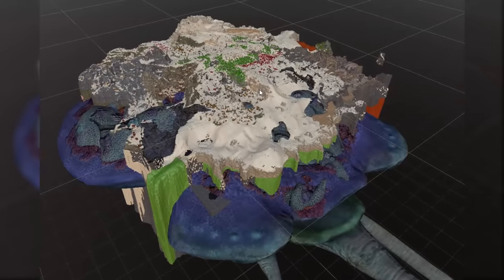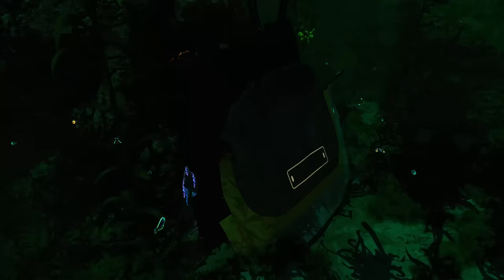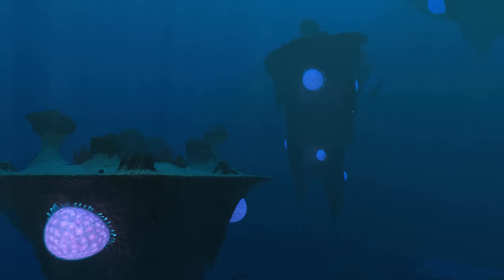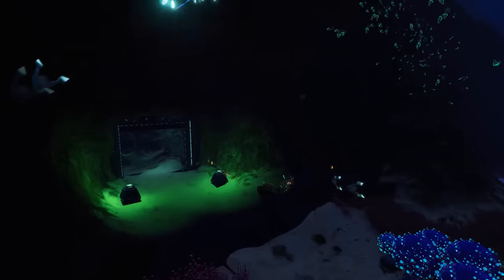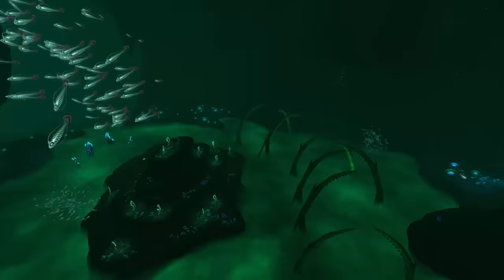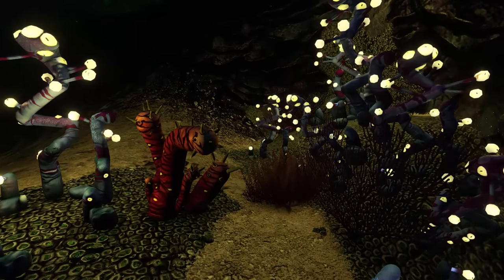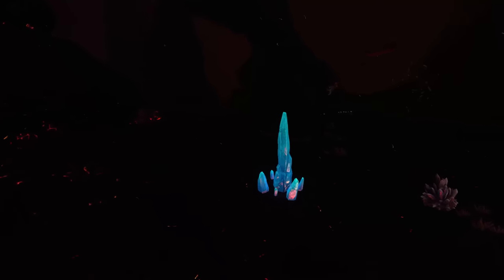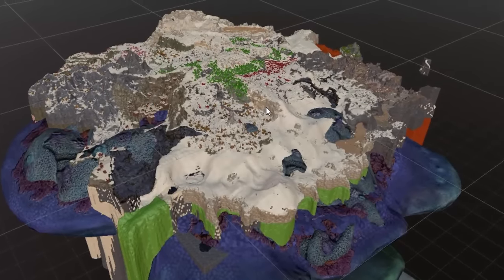ALL BIOMES in Subnautica 1.0 | Full release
Today we take a look at ALL BIOMES in Subnautica 1.0, and some of the resources, creatures and interesting things in them, like precursor buildings!

-OUTRO: Subnautica - Abandon Ship
About Subnautica:

while collecting resources and food to survive. It was released on Steam Early Access on December 16, 2014.

Subnautica was released on Steam Early Access on December 16, 2014.

Full V1.0 release was on January 23, 2018.